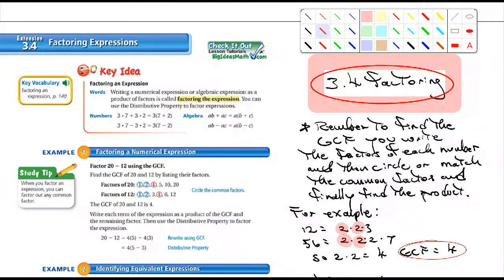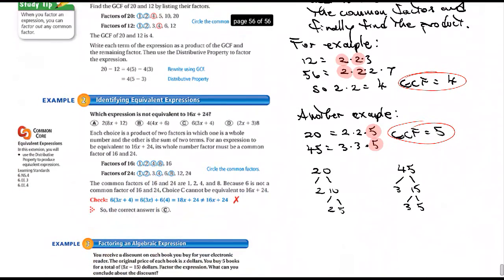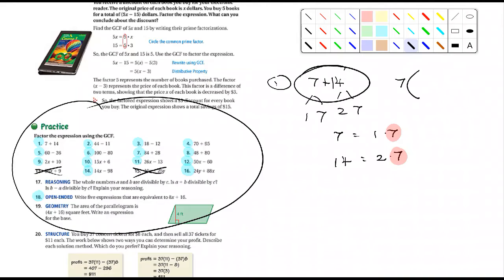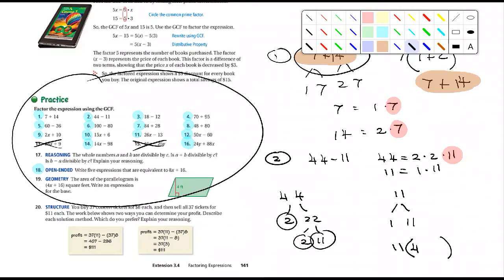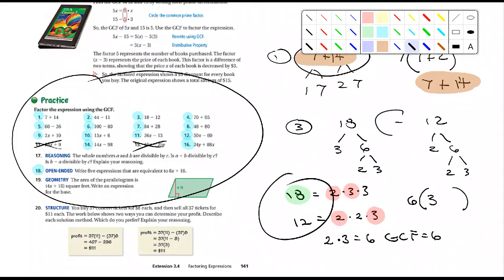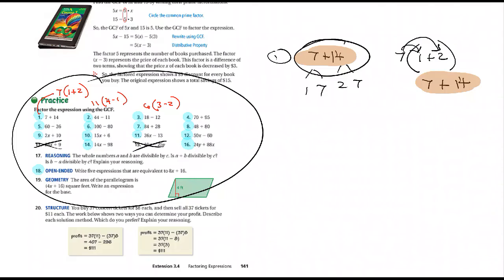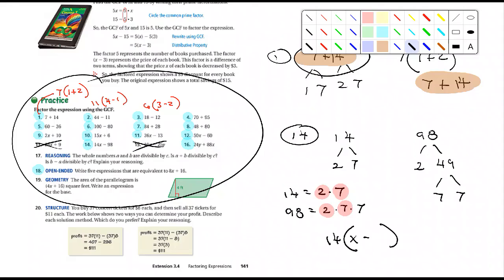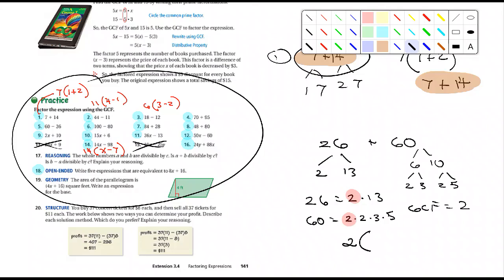6th Math 3.4 Factoring